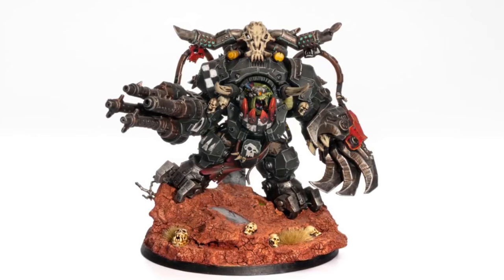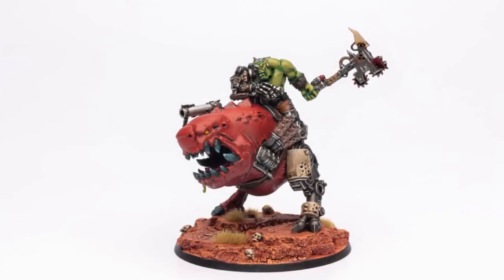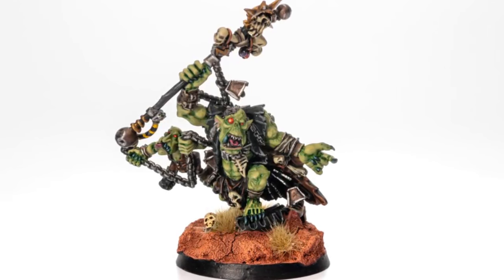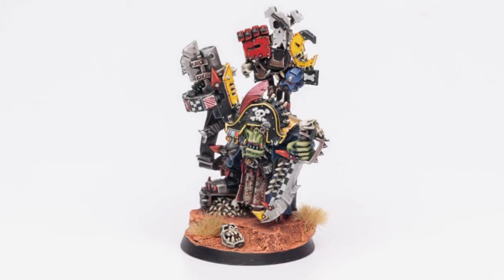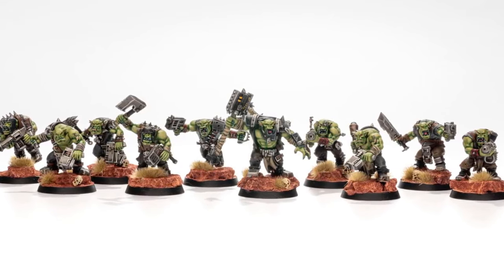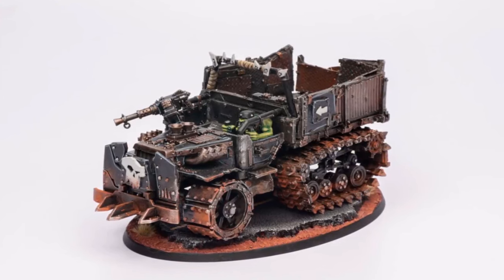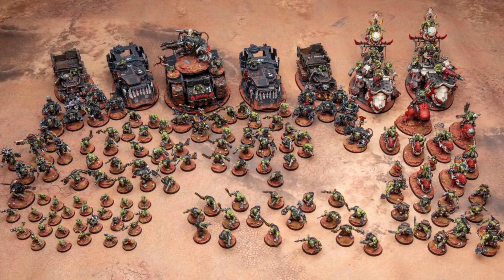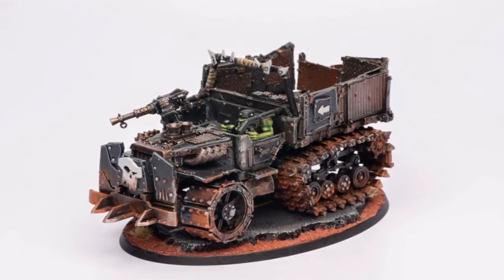How to paint Orks with Throne of Skulls Winner Jack Masters || Warhammer Community Spotlight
How to paint Orks with Throne of Skulls winner 2023, Jack Masters.

Jack is a fantastic commission painter, a regular on the UK tournament scene and a community leader.

In addition to sharing his secrets we discuss Orks, the hobby, commission painting, and more!

New models =
Ultimate Combat Gauges =
Objective Markers =

New Models =

Email with the subject “Community Spotlight” and some high quality pics of your work if you would like to be featured in a video!